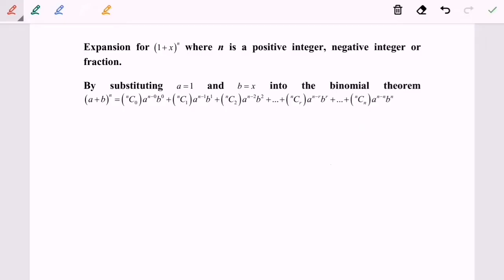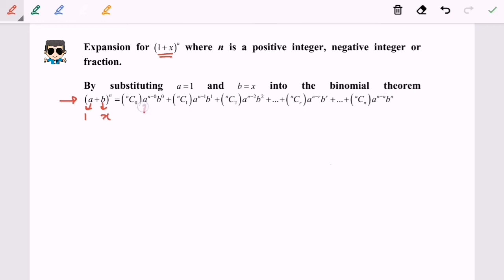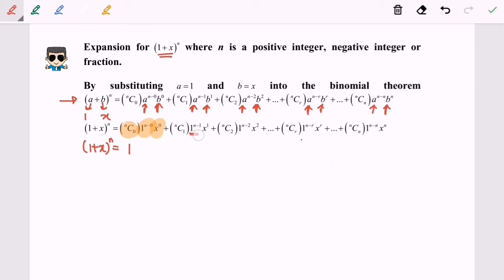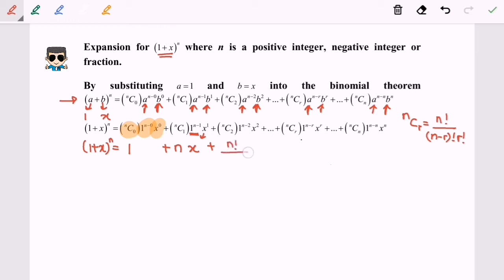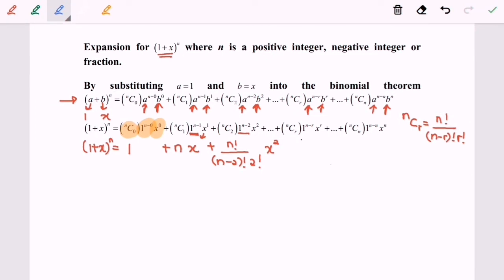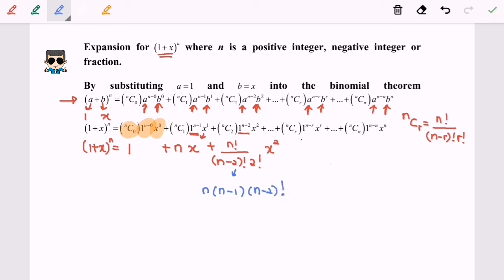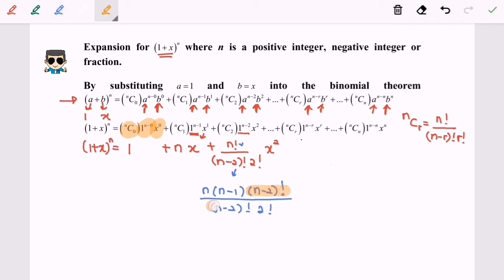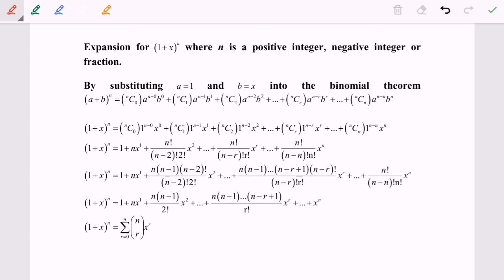Binomial Expansion_26_ Derived Formula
Formula for expansion: positive integer